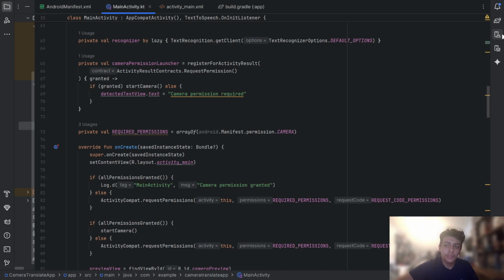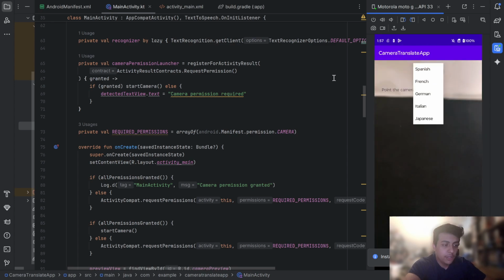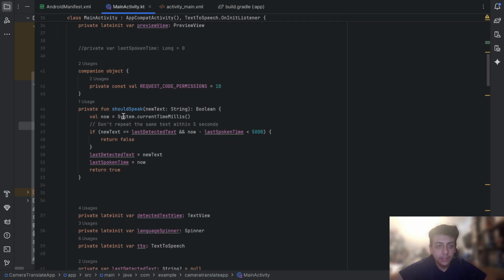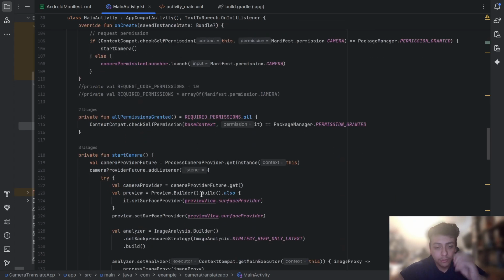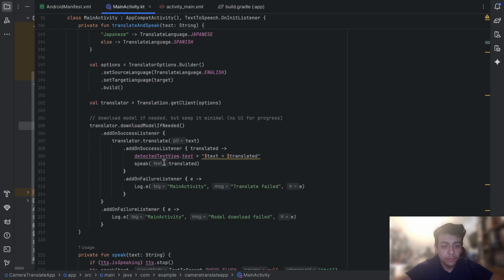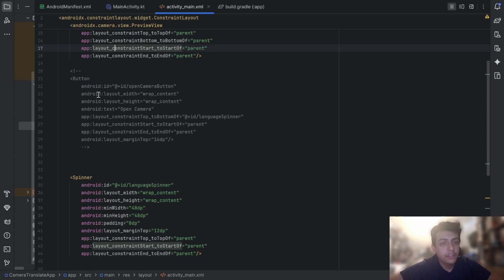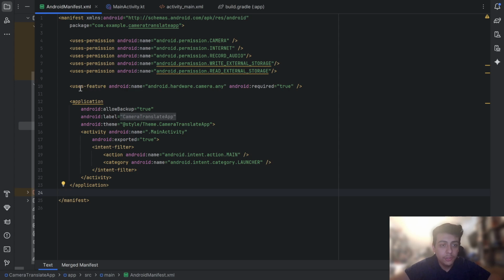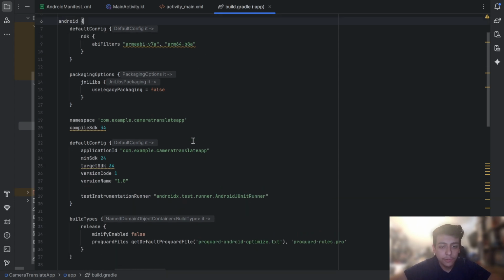Overview of Developing App part 2 (Camera)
Hello Everyone, after learning about the basic layout of past video, this video will explain how this app was modified to include a rough outline of a camera translating app able to translate languages of up to 5!